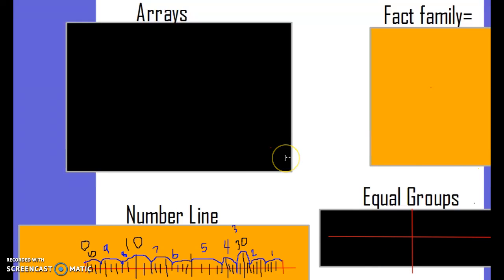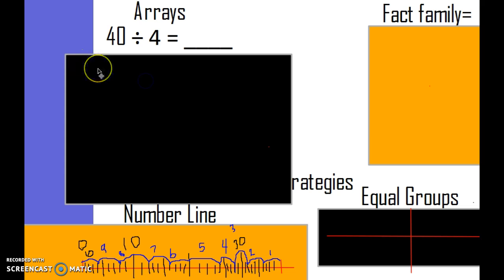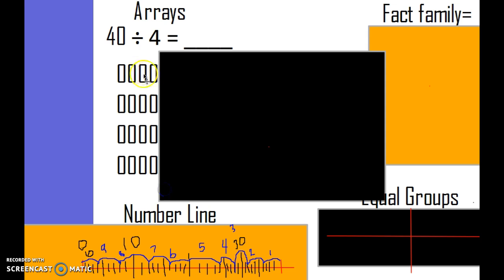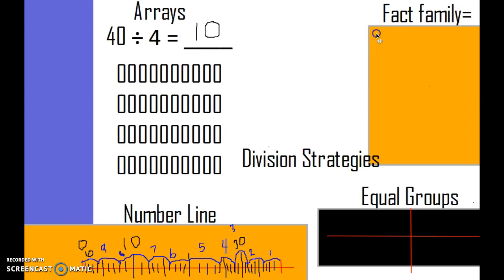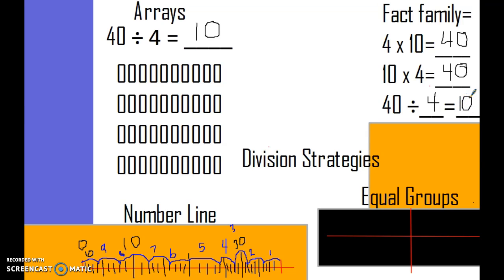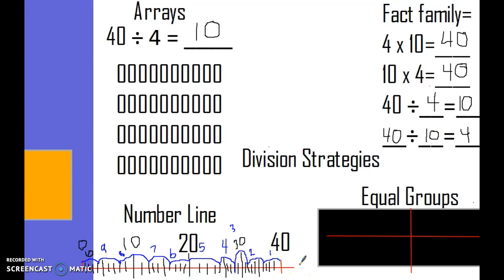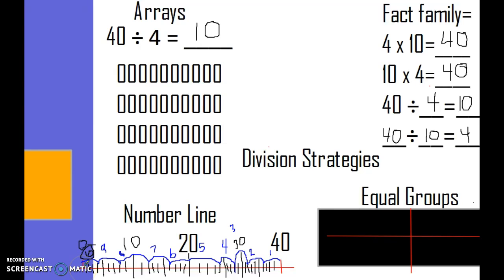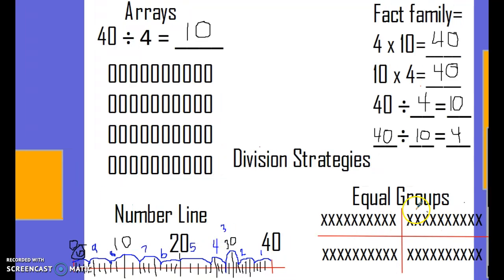Division Strategies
Introduction to the division symbol, connecting division to multiplication, third grade math, introduction to division strategies